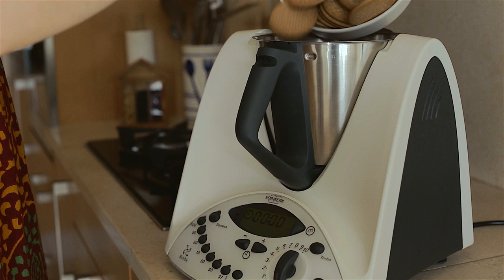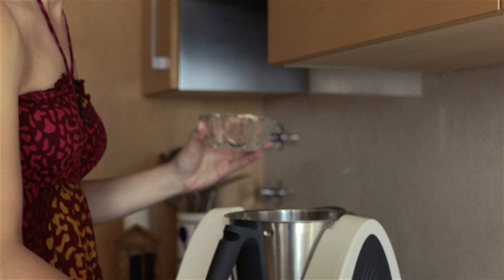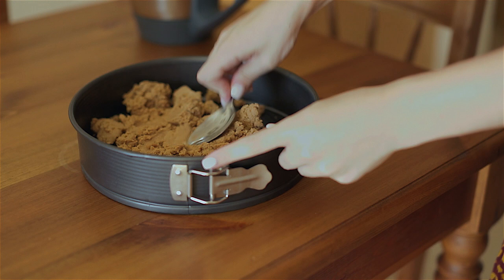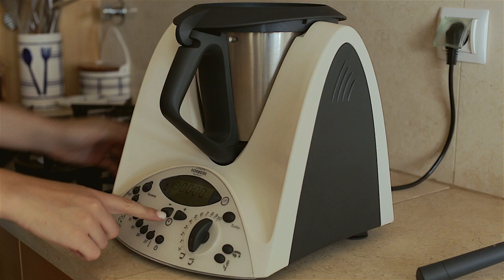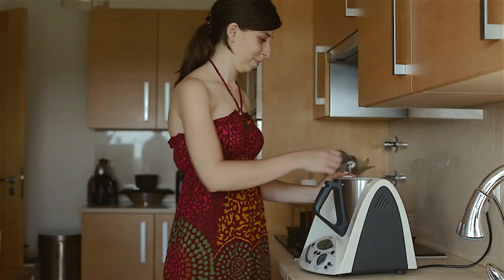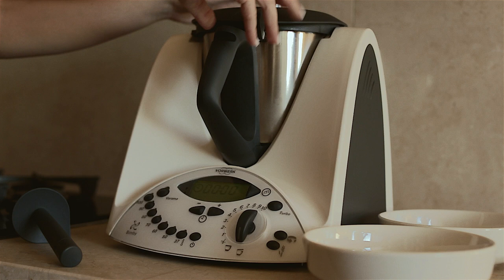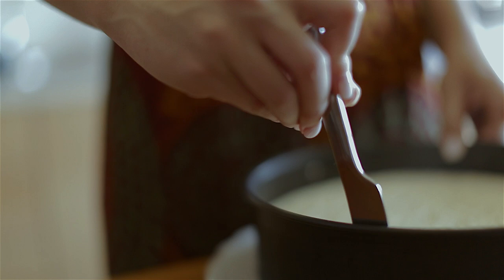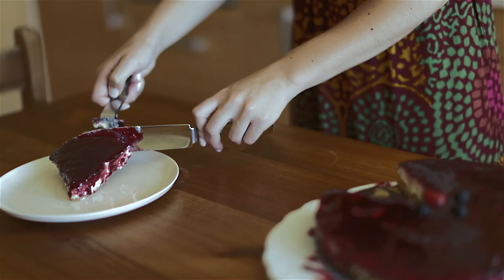THERMOMIX / BIMBY - Strawberry and Blackberry Cheesecake by Margarida Santos.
I am a professional musician and a freelance photographer. I also love cinema, video and have done some video and sound design work.
I did this video to showcase and sell this concept for a work project, as well as my abilities as a director.
I produced, directed, was the DP, filmed, edited, colored, did the sound design, composed the music and recorded and mixed all that you hear in the video.

I want to thank Joana de Mesquita Lima for her great work recording the voice over, João Charola for helping out, my sister Margarida Abreu for the location and Margarida Santos that made this delicious cheesecake.

Hope you enjoy this video and music.

I used a AT4050ASM Audio Technica and a DPA 4061 microphone to record the guitar and voice over. A Martin JC-16RGTE guitar. The sound on location was recorded with a Tascam DR-100 MK II and a DPA 4061 microphone. All was recorded in to the API A2D microphone preamp and direct to a Digirack 002 on Pro Tools LE.
The video was shot with a Canon 5D Mark III and Canon L lenses.

Thanks, Francisco Abreu.